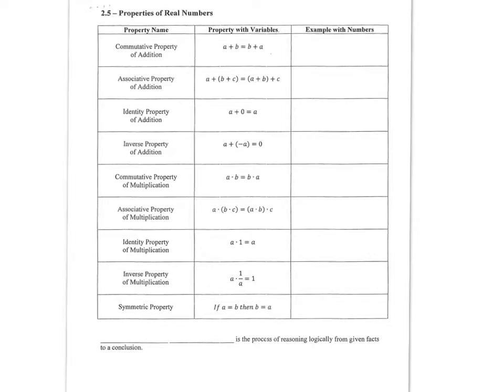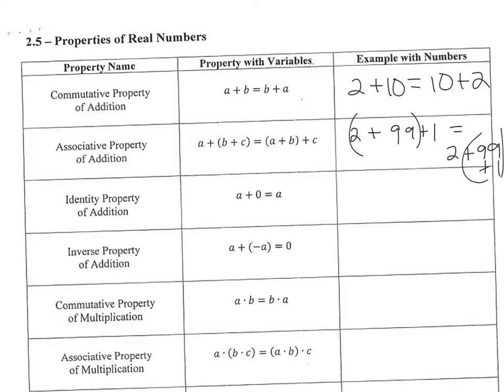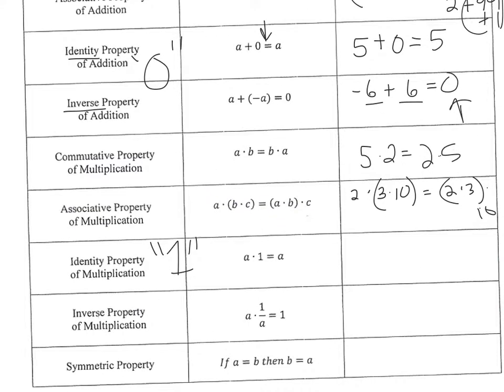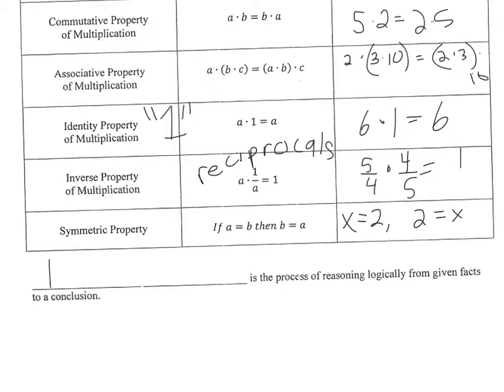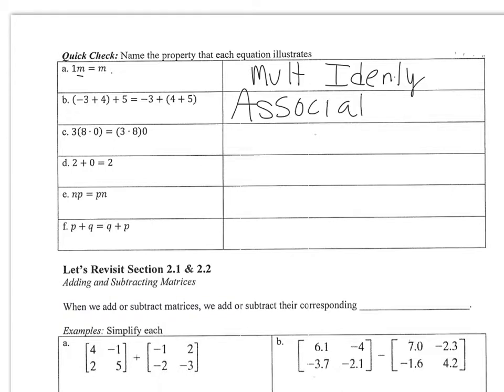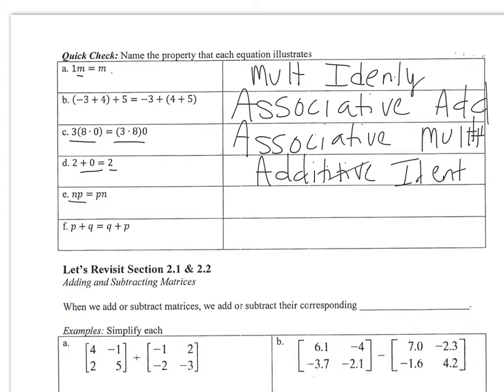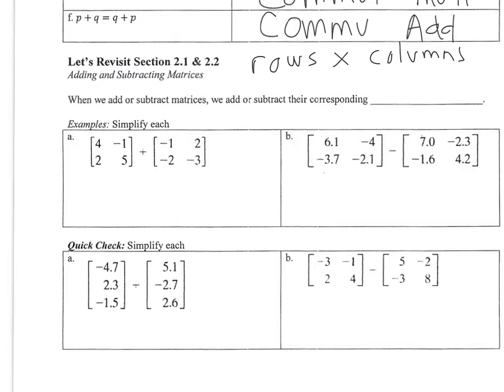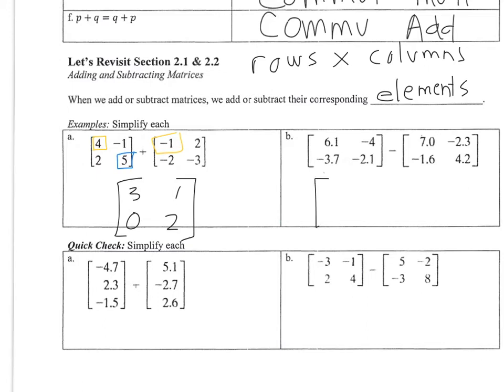Alg 1 2.5 Properties of Real Numbers